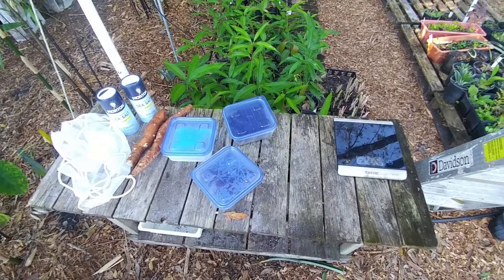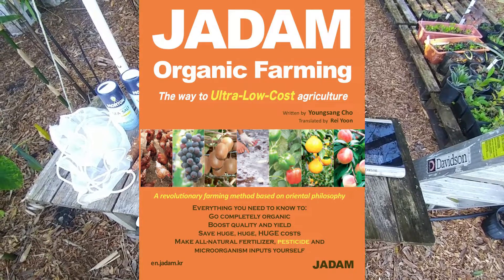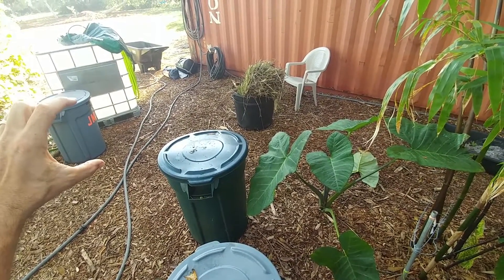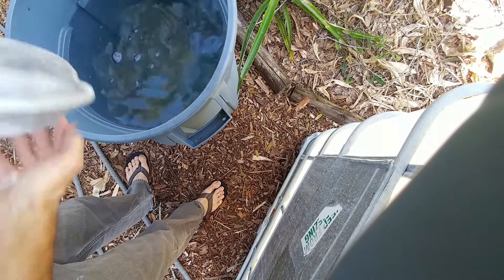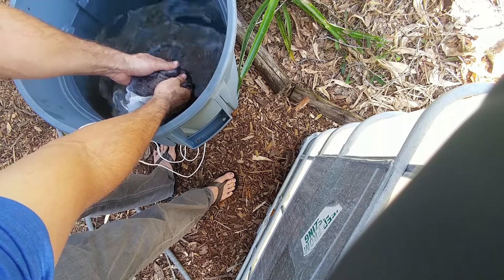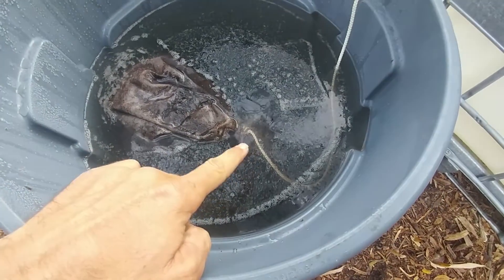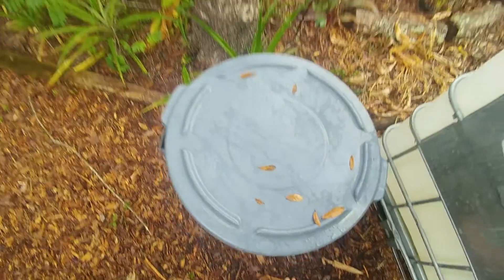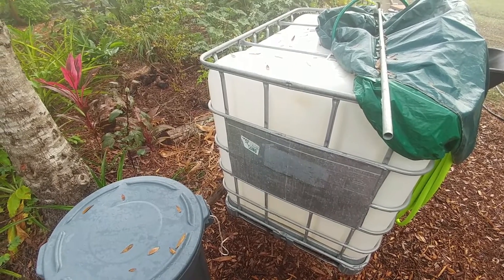NO-COST NATURAL FARMING: How to make JMS (JADAM Microorganism Solution)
This is the foundational input of the JADAM system to boost soil life and plant health.  The recipe uses readily available ingredients that are free or very close to it.